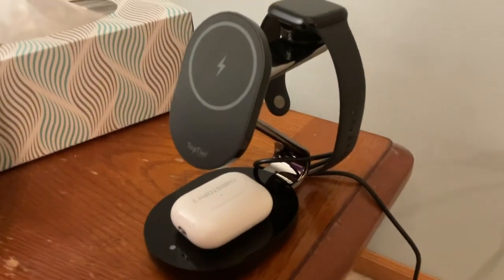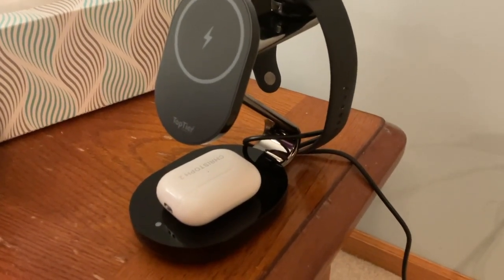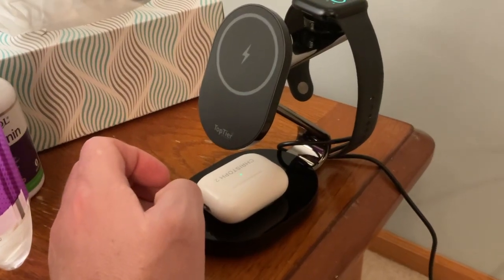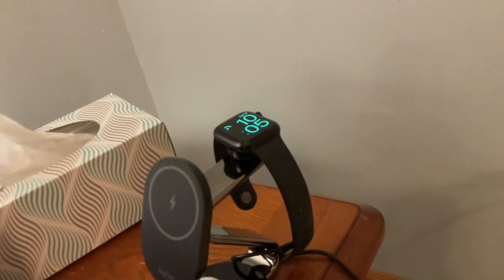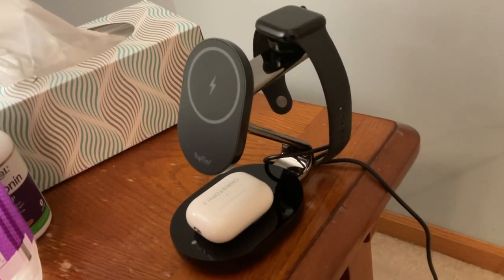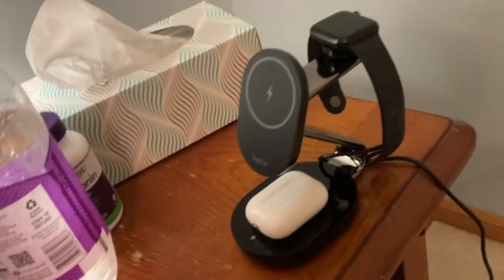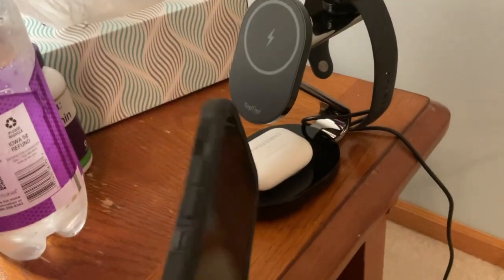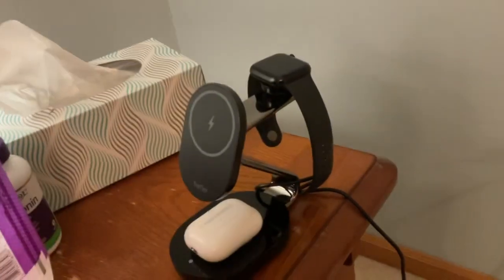My review of this wireless charging stand for iPhone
🔌 Check out my first impressions of this wireless charging stand for iPhone! This all-in-one solution lets you charge your AirPods, Apple Watch, and iPhone with a single plug. Just place your devices on the designated spots and you're good to go. The only slight drawback is needing to remove certain phone cases for charging. Overall, a great product that I highly recommend! 👍